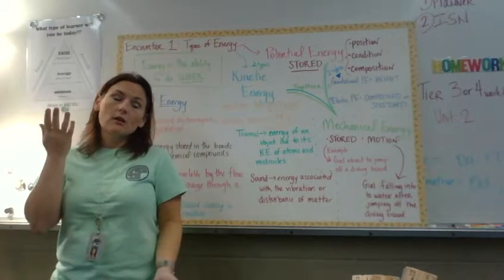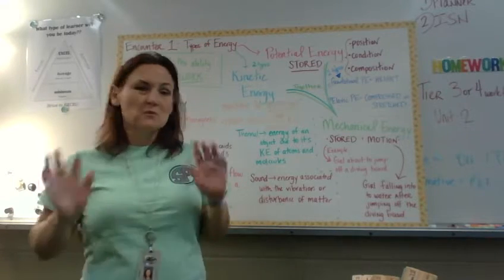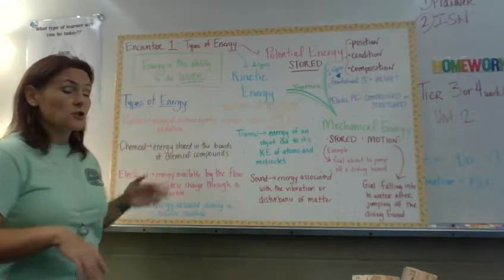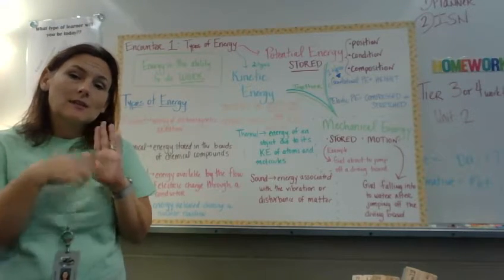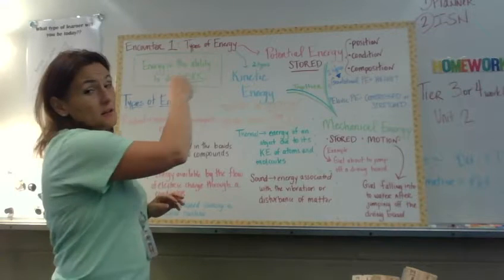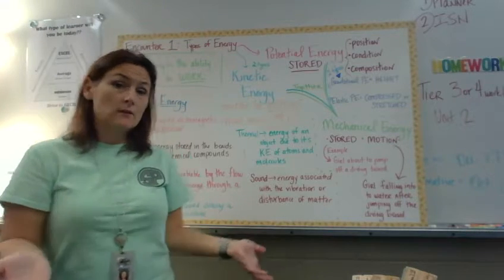Unit 2 Encounter 1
Types of Energy, Standard 11.1